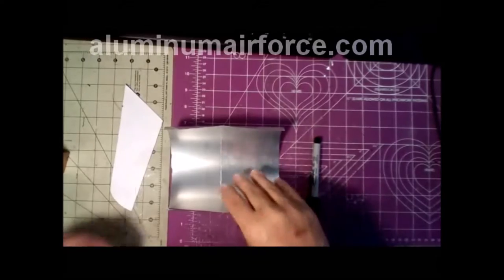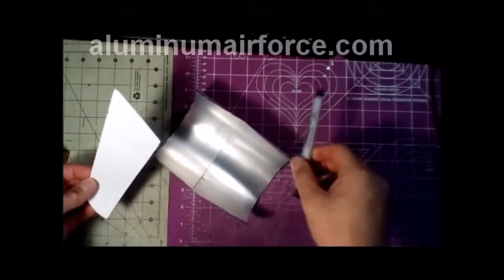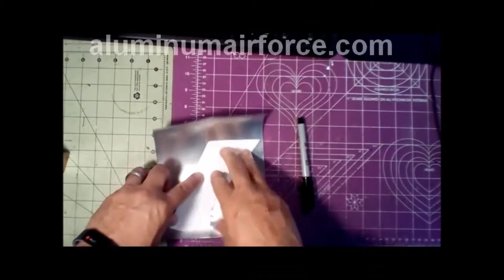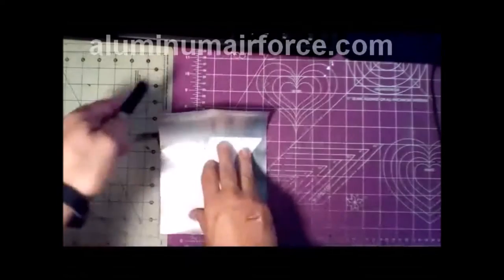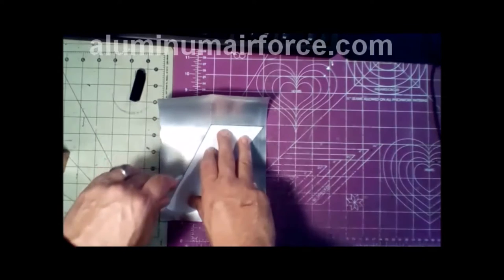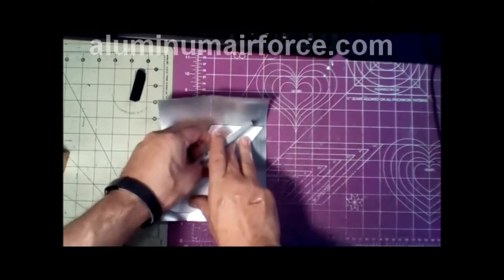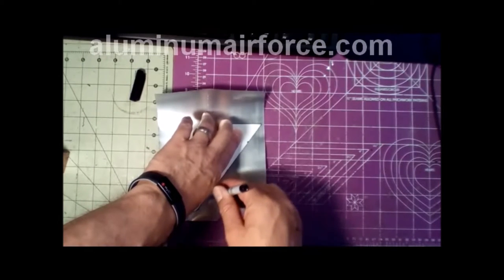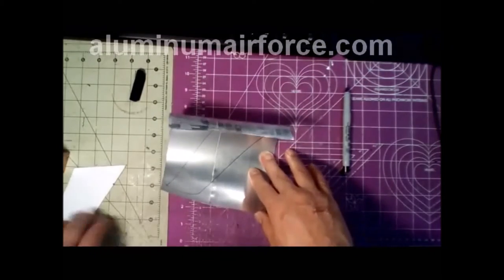[How to make a soda can airplane series] Tracing template parts 101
-[how to build soda can airplane]
-[how to make soda can airplane]
-[soda can airplanes]
-[beer can airplanes]
-[how to make beer can airplanes]

The third video in the Soda Can Aircraft 101 series from sodacanmodels.com and aluminumairforce.com.